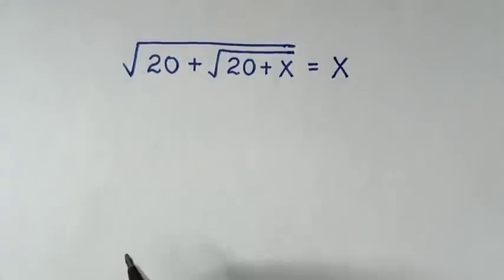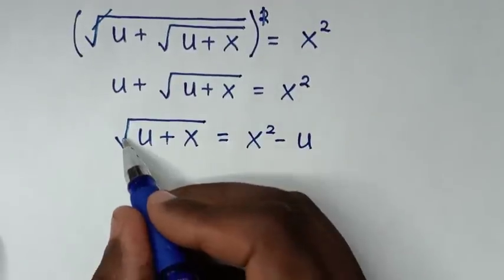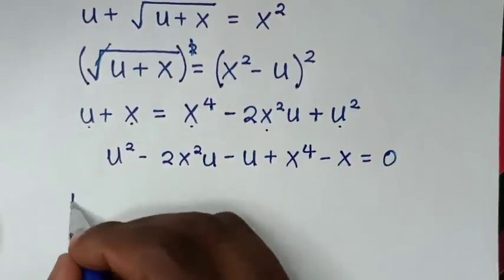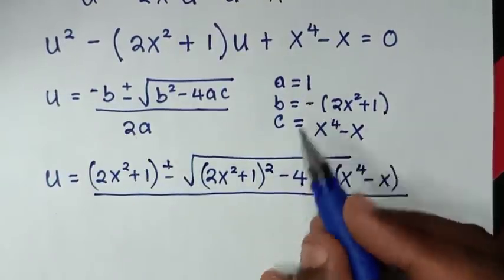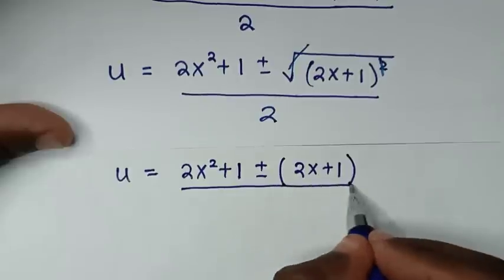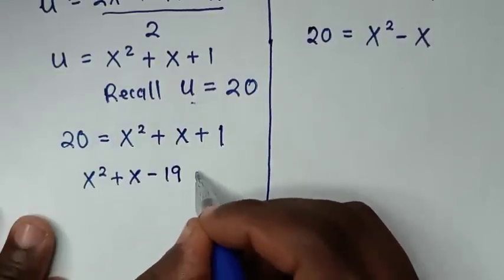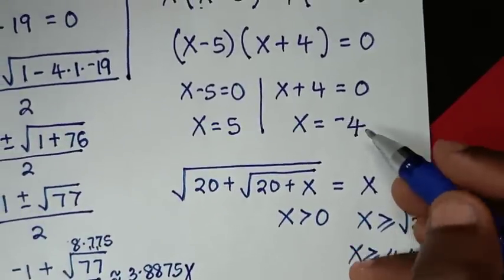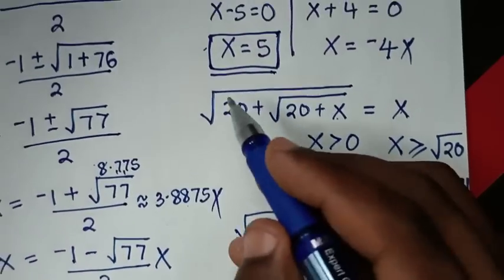A Nice Algebra Equation | Math Olympiad Problem